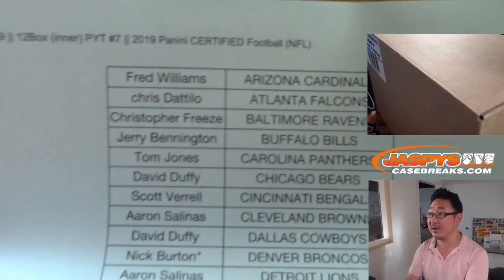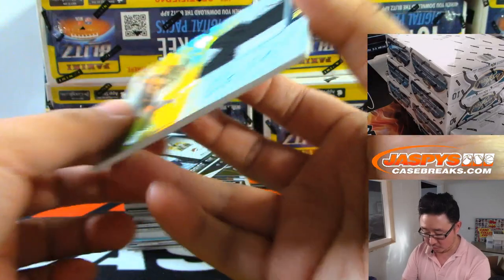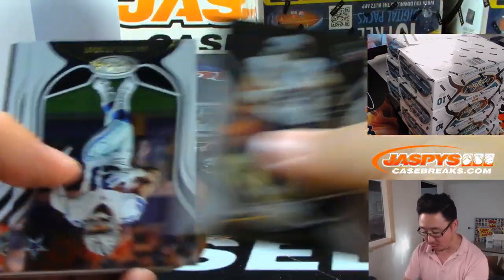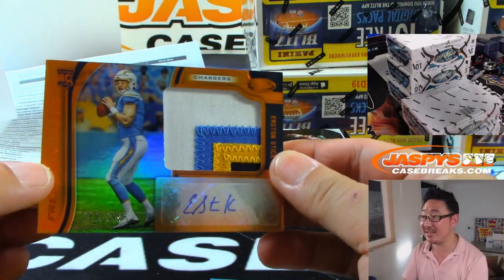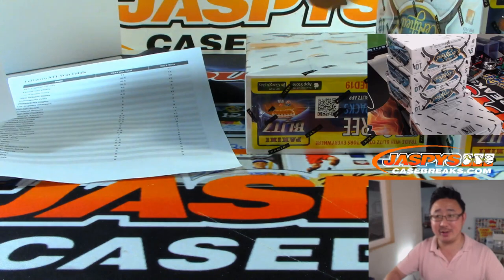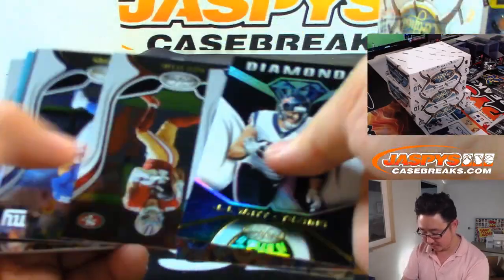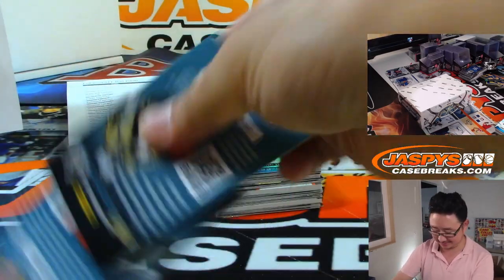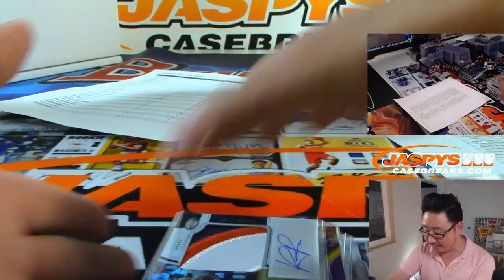Sa, 07/27/19 || 12Box (inner) PYT #7 || 2019 Panini CERTIFIED Football (NFL)